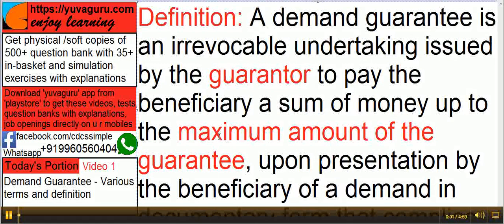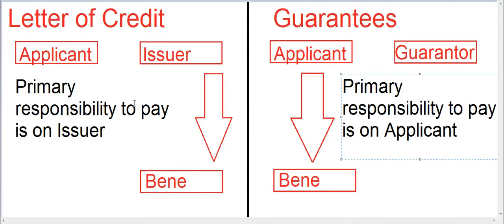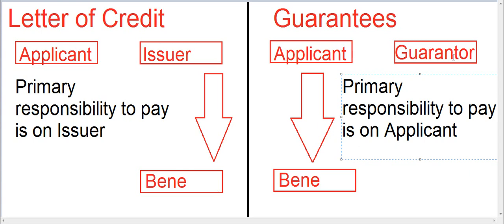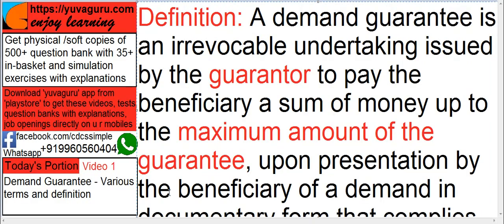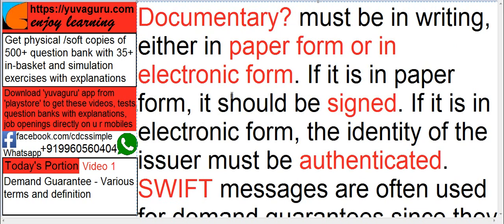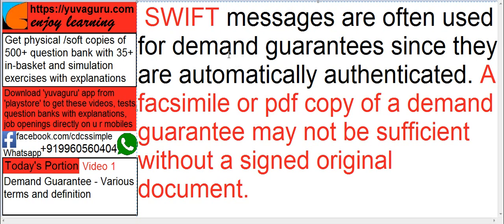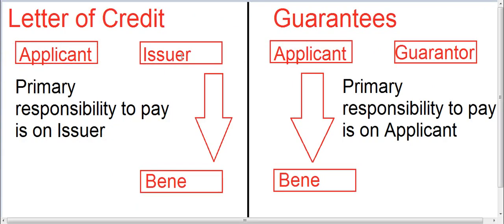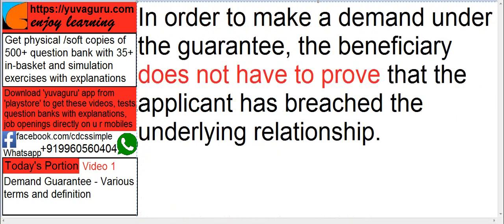CSDG URDG Video Lectures Demand Guarantees Part 1 by Vishal Mantri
A demand guarantee is a guarantee that must be honoured by the guarantor upon beneficiary's demand. The beneficiary is not required to first make a claim or take any action against the obligor of the guaranteed obligation that the guarantee supports. A demand guarantee is enforceable notwithstanding any deficiencies in the enforceability of the underlying obligation.

Terminology
The guarantor is the person providing the guarantee.
The obligor is the person whose obligations are supported by the guarantee.
The underlying obligation is the primary debt or contractual obligation of the obligor that the guarantee supports.
The beneficiary is person to whom the obligor owes the underlying obligation and who benefits from the guarantee.